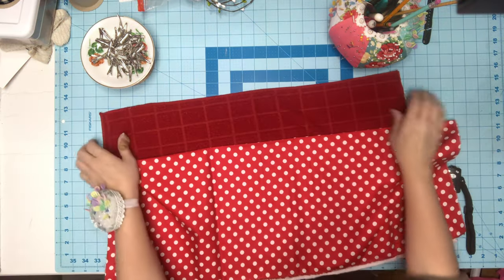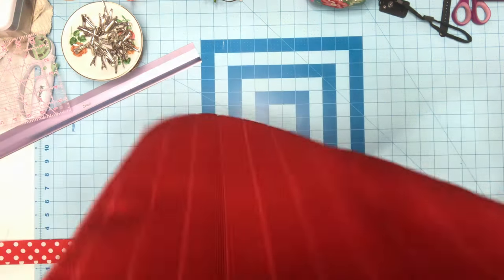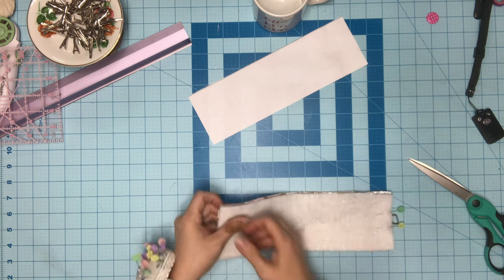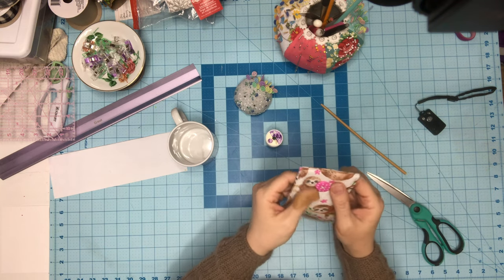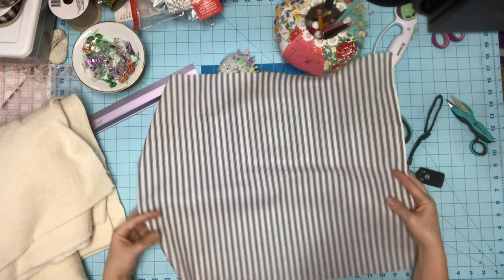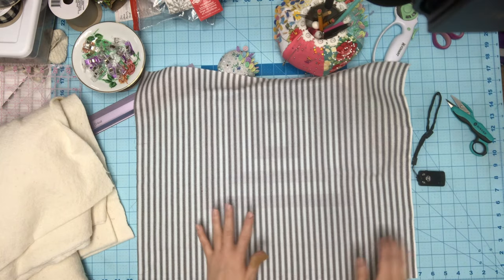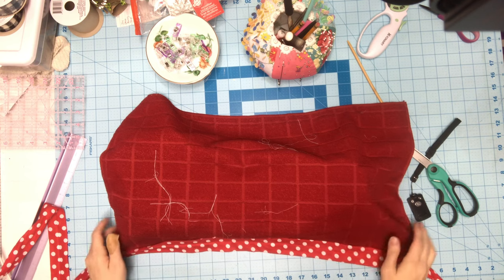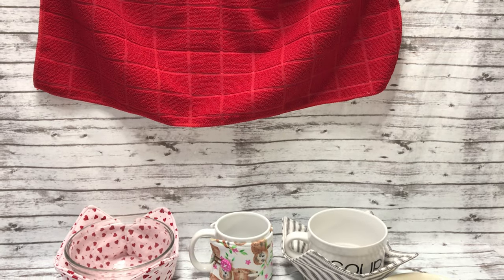QUICK AND EASY SEWING GIFTS PEOPLE WILL LOVE ~Soup cup cozy ~dish towel apron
These handmade gifts people will actually use and love.